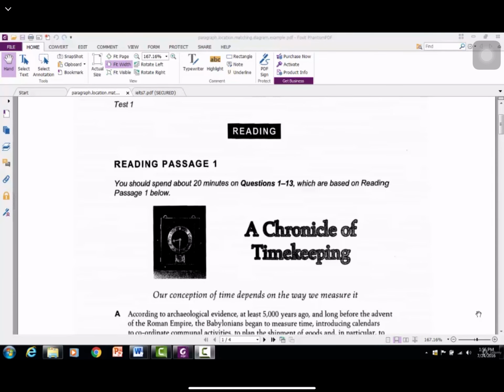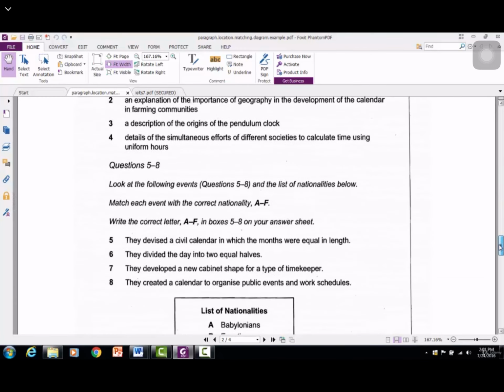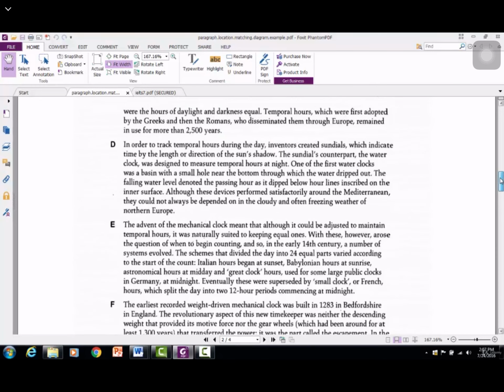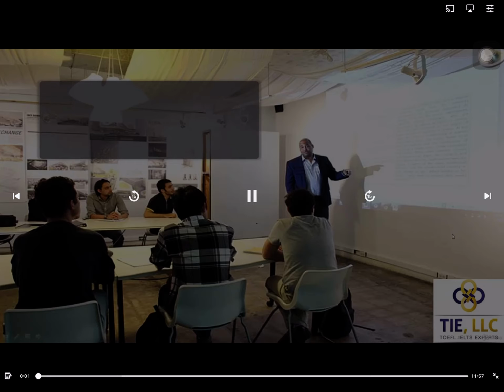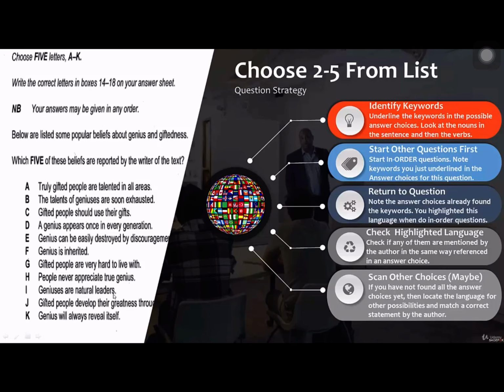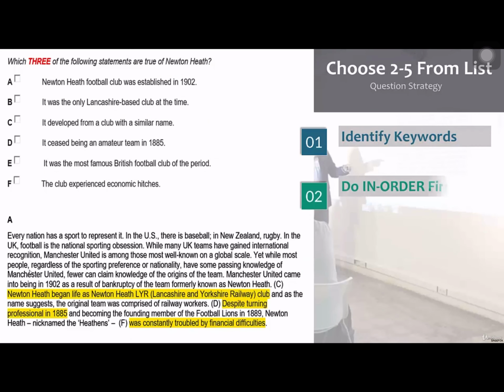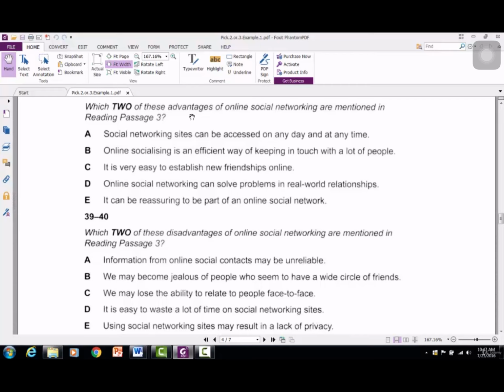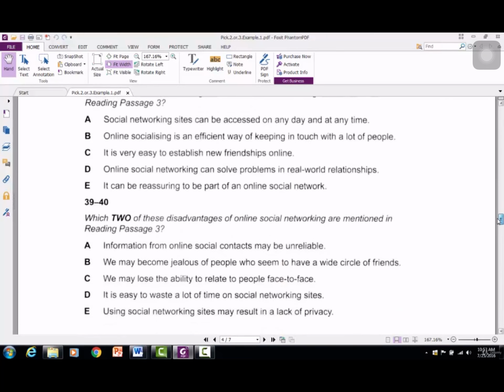Canada Test Part 26 - Reading